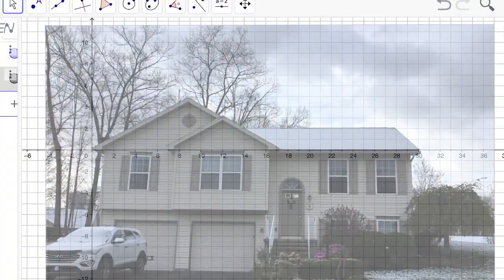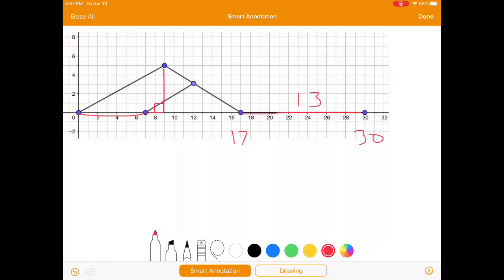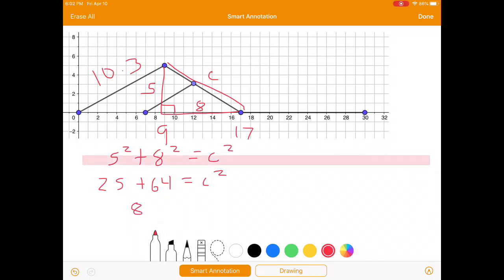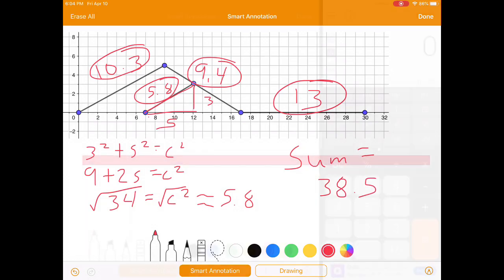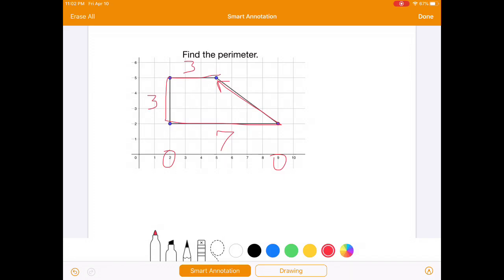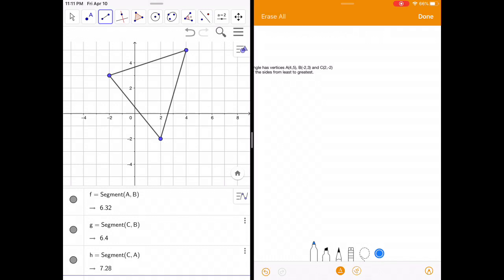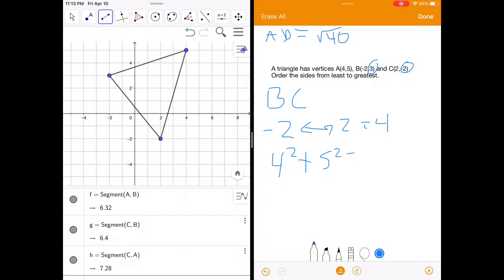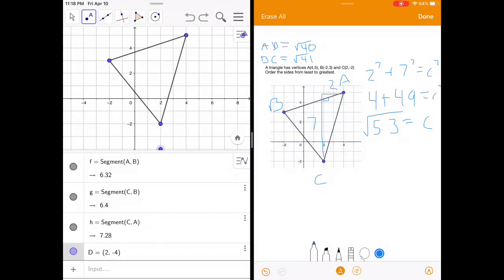Distance and Perimeter on a Coordinate Plane (8th Grade)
We look at hanging Christmas lights on my house and finding the length of segments in the coordinate plane. We also find the perimeter of figures in the coordinate plane, all the while using the great Pythagorean Theorem.